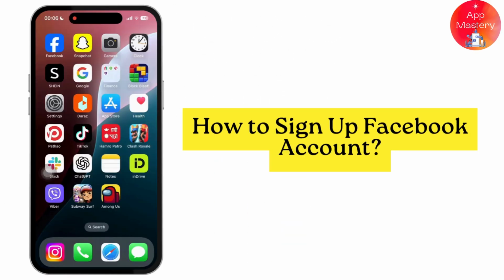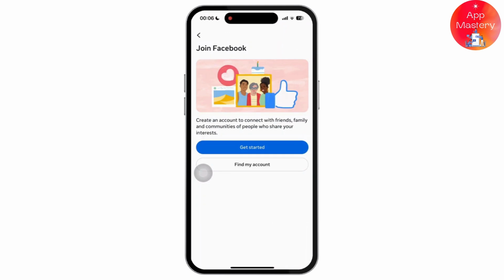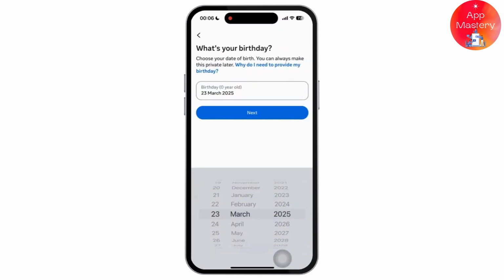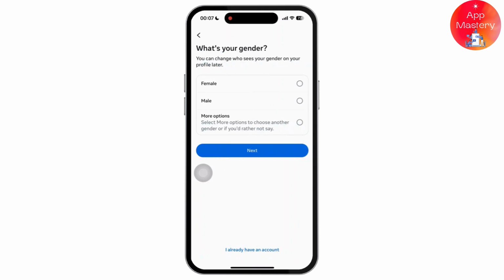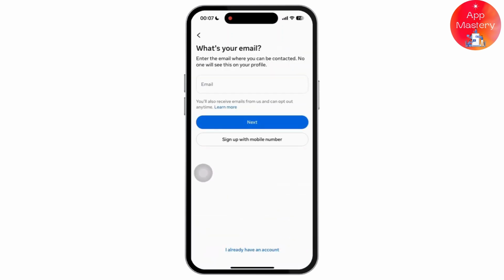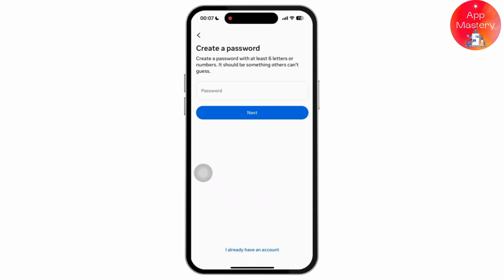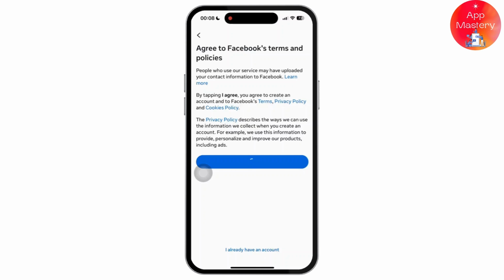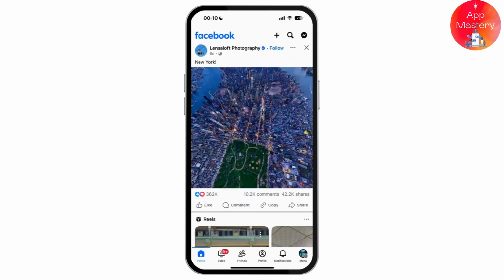How to Sign Up Facebook Account | Create Facebook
How to Sign Up for a Facebook Account (2025)!
Ready to join Facebook and start connecting with friends and family? This video will guide you through the steps to sign up for a new Facebook account quickly and easily. Whether you're wondering, "How do I create a Facebook account?" or need help with the registration process, this tutorial has you covered. Watch now to learn how to sign up for a Facebook account and start exploring!

Timestamps:

00:00 How to Sign Up for a Facebook Account
00:10 How Do I Create My Facebook Account?